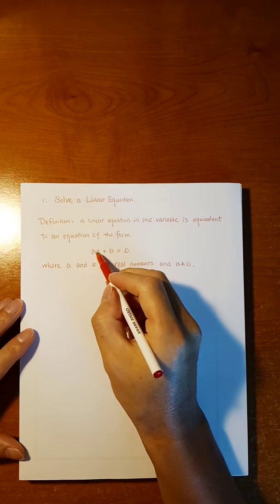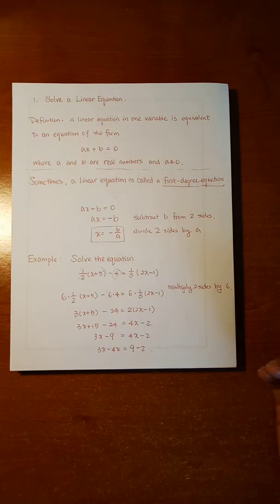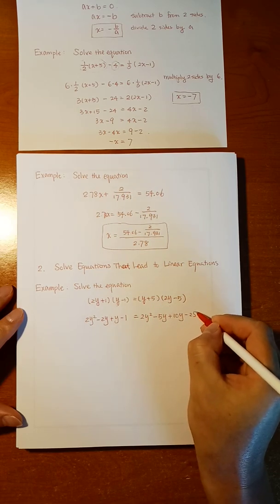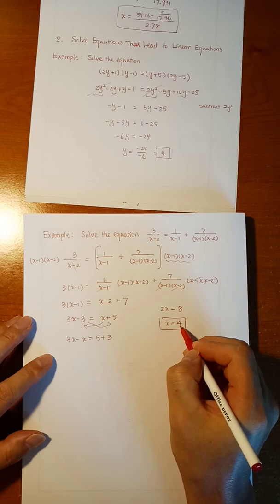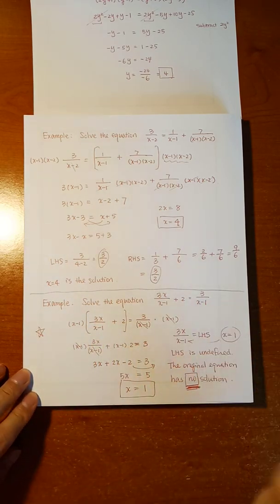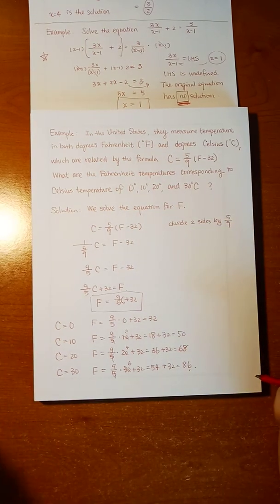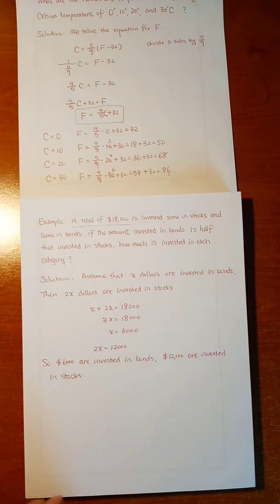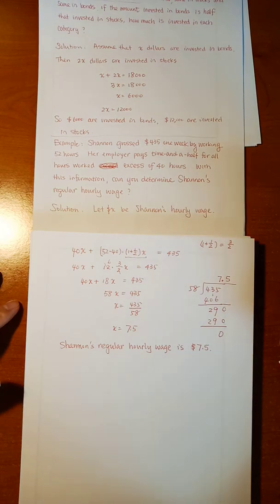MATE3171 - 2020/08/25 - Section 1.1 Part 2